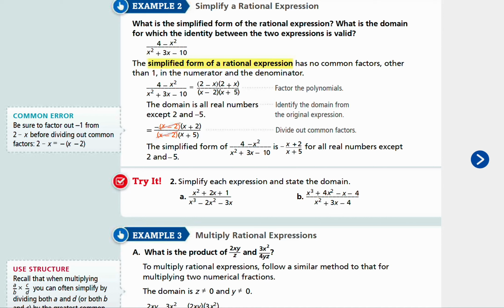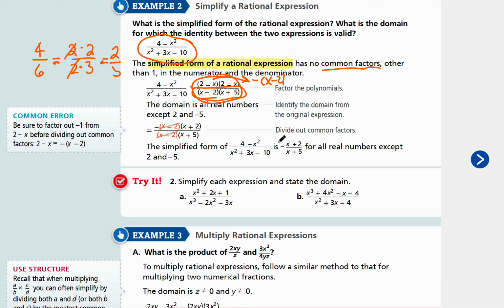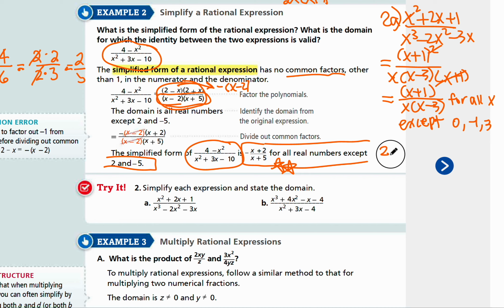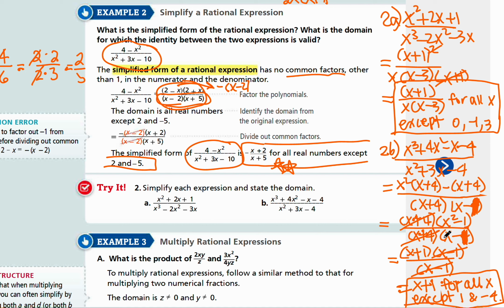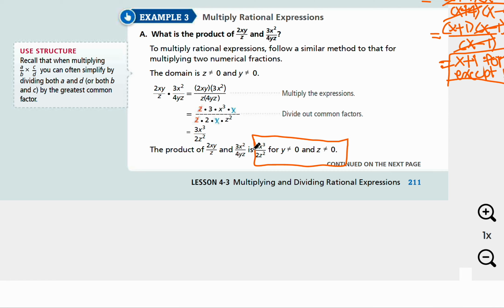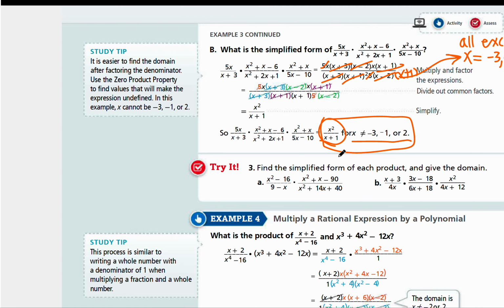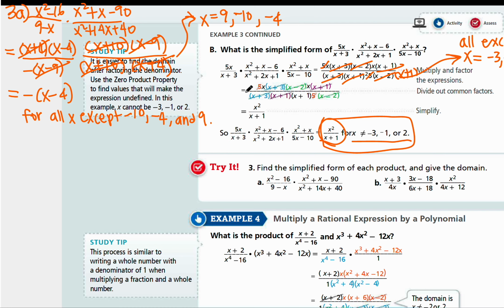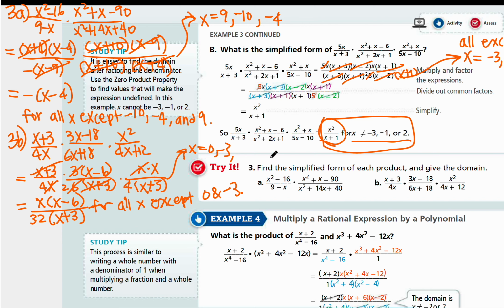EnVision Algebra 2 Lesson 4-3: Multiplying and Dividing Rational Expressions - Example 2, 3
🦋 Lesson objective
By the end of this lesson, you will be able to find the product and the quotient of rational expressions.

🦋 In Example 2, we will simplify a rational expression.
🦋 In Example 3, we will multiply rational expressions.